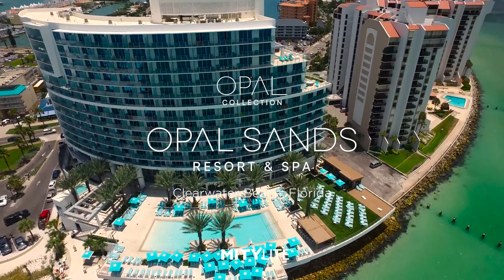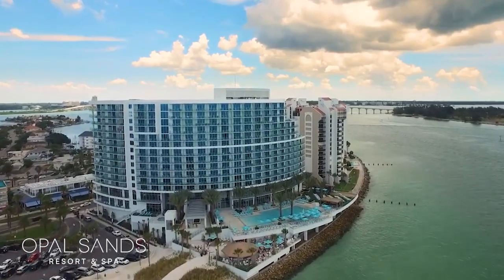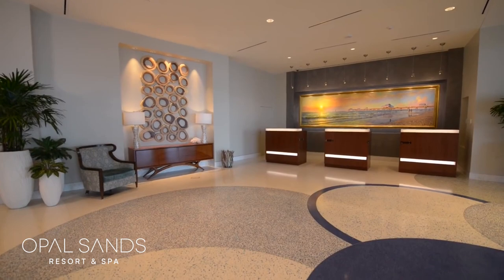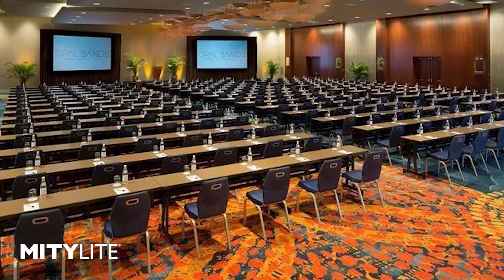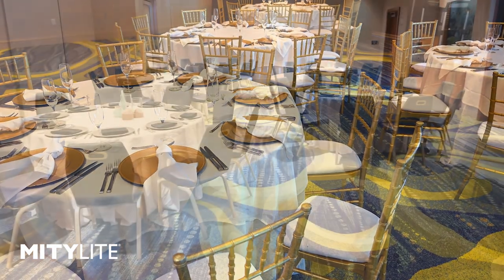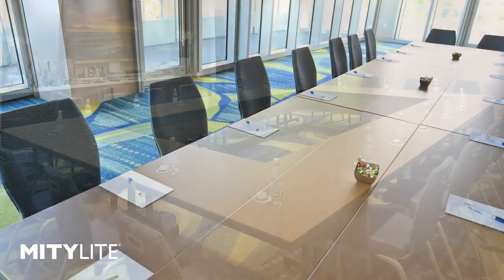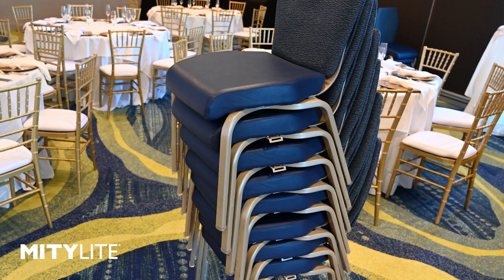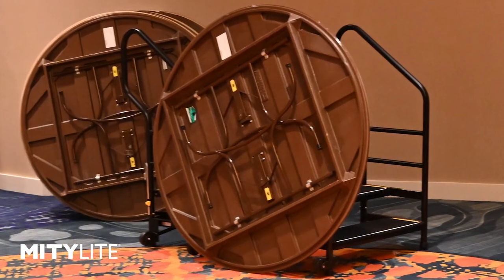Elevating Hospitality at Opal Sands: The Impact of MityLite Products on Comfort and Functionality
Join us as we delve into a comprehensive case study showcasing how Opal Sands Resort in Clearwater, Florida, has elevated its hospitality game by implementing MityLite products. In this video, we will explore the transformative effect of MityLite's innovative furniture solutions on the overall guest experience at this luxurious beachfront property.

Discover how Opal Sands Resort has enhanced both comfort and functionality in their guest rooms, event spaces, and common areas through MityLite's versatile, durable, and stylish furnishings. Hear from one of the key decision-makers at the resort as they discuss their journey in selecting and implementing MityLite products, and learn about the measurable impact on guest satisfaction and operational efficiency.

Experience the stunning Opal Sands Resort and see MityLite products in action, seamlessly blending with the resort's contemporary design and breathtaking surroundings. Don't miss this insightful behind-the-scenes look at the synergy between Opal Sands Resort's vision for excellence and MityLite's commitment to delivering exceptional products that elevate the hospitality industry.